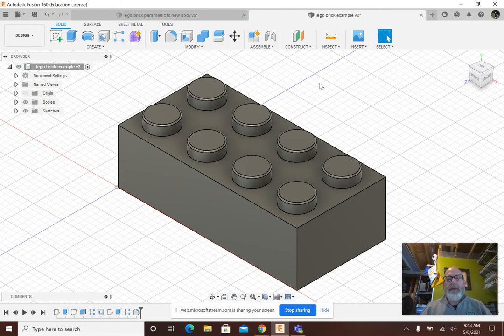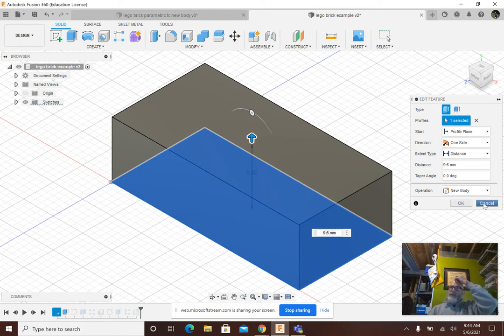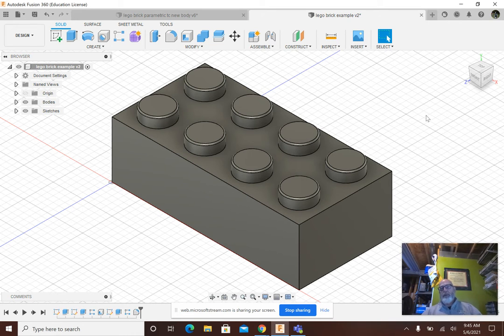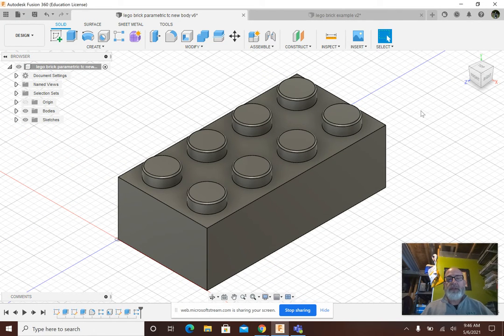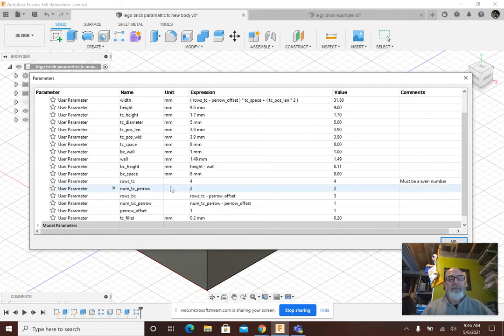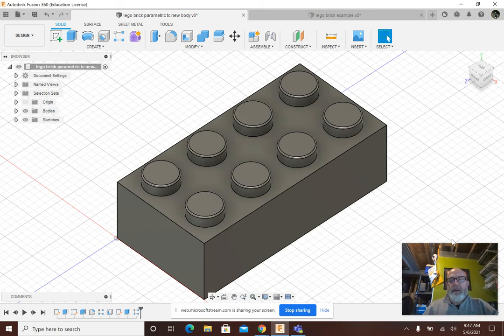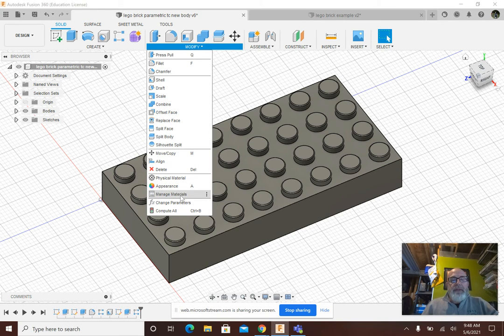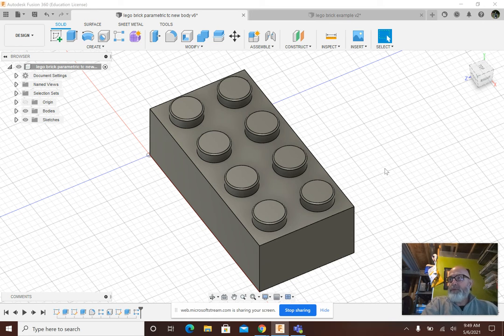Parametric Design Overview